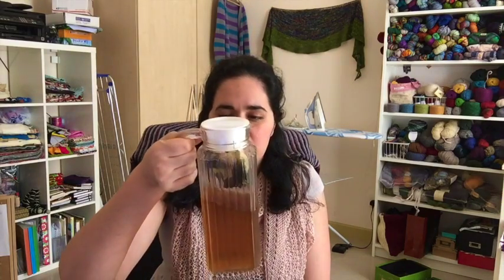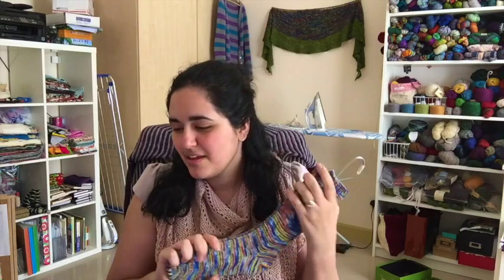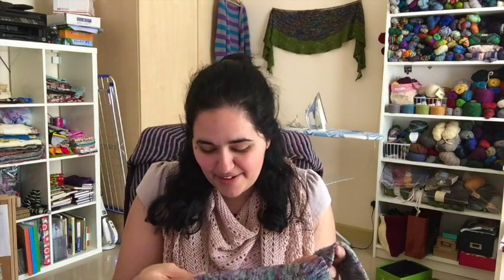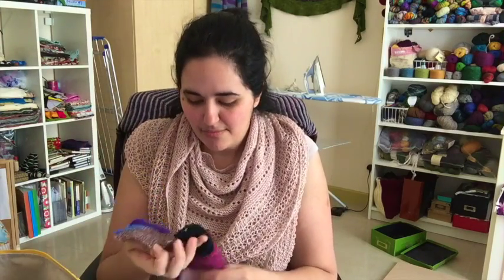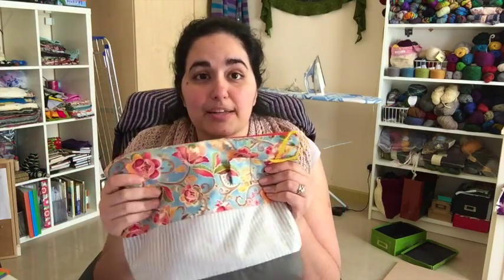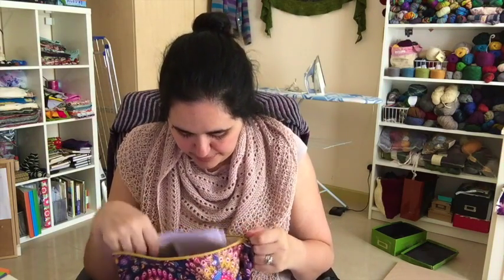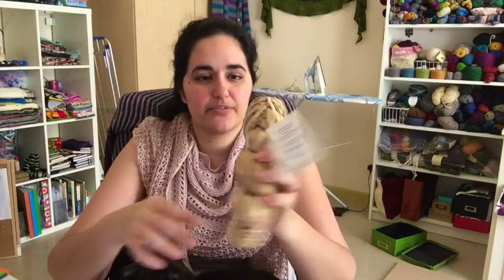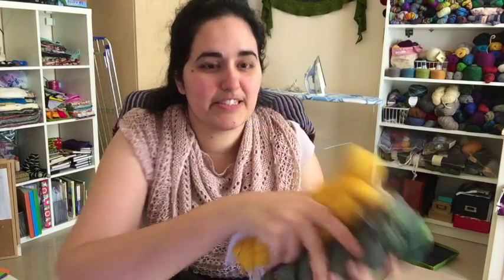Knitting Expat - Episode 66 - When Knitting Does A Super Stealthy Sneak Attack!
Welcome to the Knitting Expat Podcast ... this is the 66th episode and this week I talk a bit about my Finished objects, my WIP's, Project bags I'm selling on Etsy, Knit A Long news and other general chit chat.

Please leave me a comment if you have any questions, comments, or suggestions for the podcast ... I'm new to this so would appreciate any advice or ideas you may have to share.

Happy Knitting :)